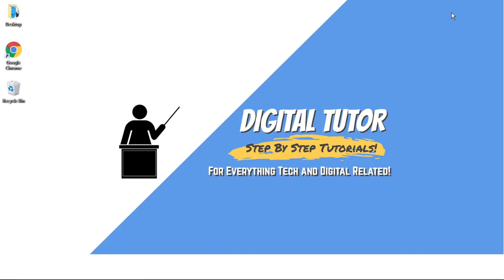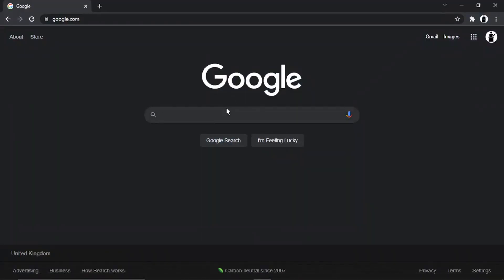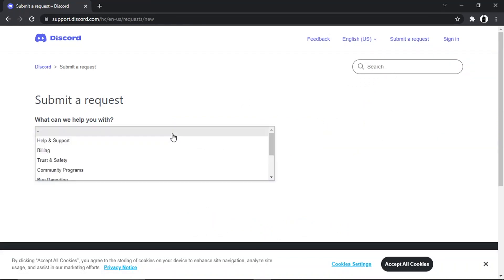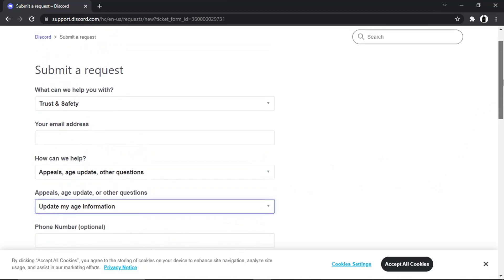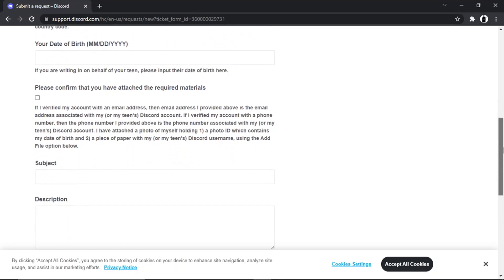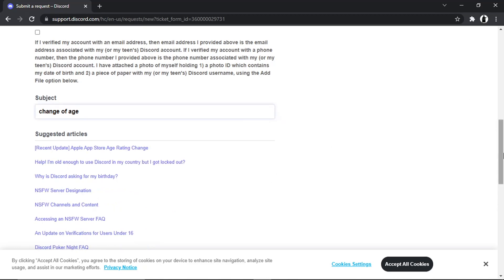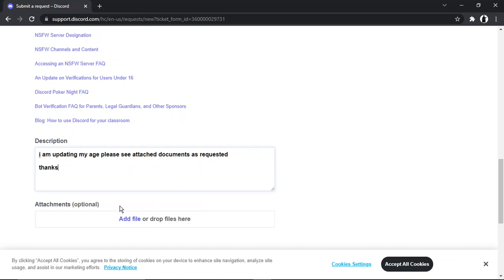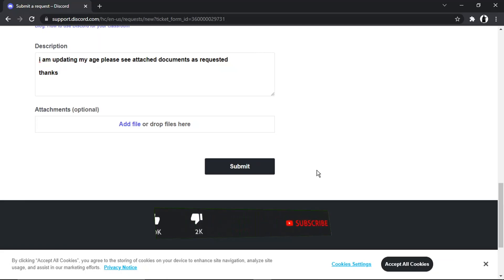How To Change Date Of Birth On Discord Pc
In this video I will show you how to change date of birth on discord pc.

It is easy to learn how to change date of birth on discord pc but can be tricky to find if you are new to discord but in this tutorial you will learn step by step how to change your date of birth on discord on a pc.

how to change your birth date on discord is explained clearly in this video so just hit play and you will learn how to change your age in discord. After watching the video the whole way through you will know where to go to change your date of birth on discord

A lot of people are looking for ways on how to change date of birth on discord pc and this is an easy to follow video on how to change your age in discord

So if you are looking for an easy to follow discord tutorial on how to change your date of birth in discord on pc you have come to the right place.